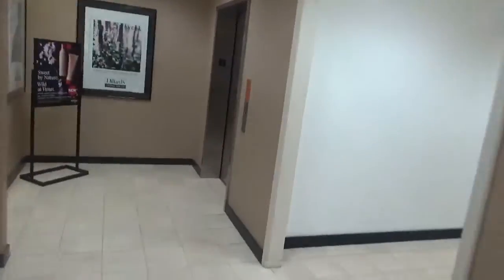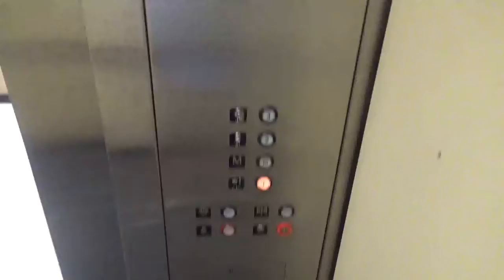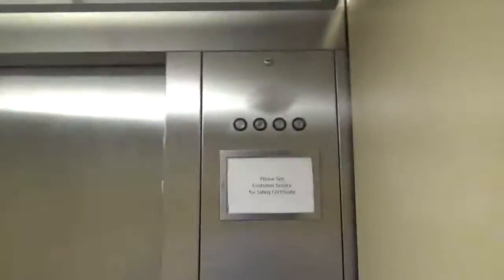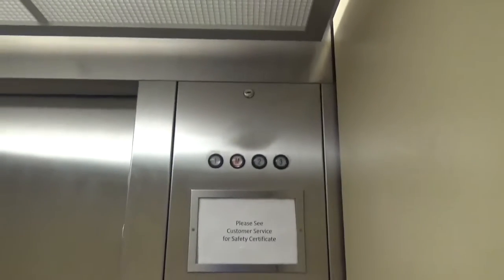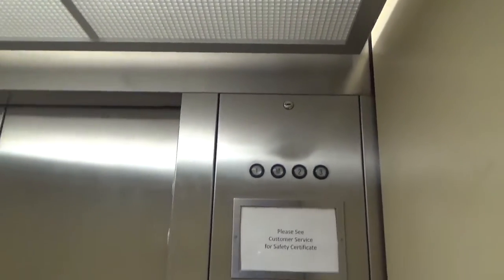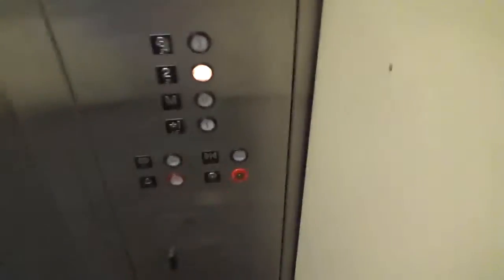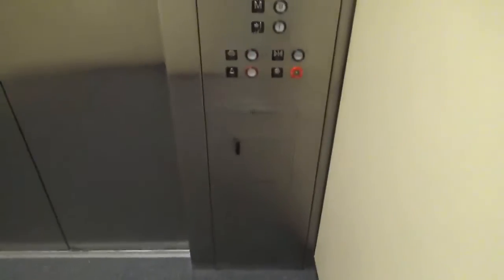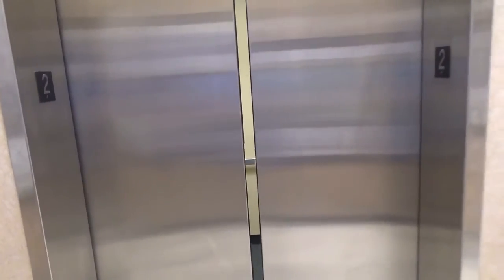Montgomery Hydraulic Elevator @ Dillard’s Franklin Park Mall - Toledo, OH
This is a basic newer Montgomery.
Installed in 1993
Brand: Montgomery
Maintenance: Schindler
Speed: 100 FPM
Fixtures: Innovation Universal
Installed by: The Lion Store
Controller: Microprocessor
Door Safety: Sensors
Death Trap Rating: 0/14
Motor Pump: Submersible
Motor Pitch: B-flat